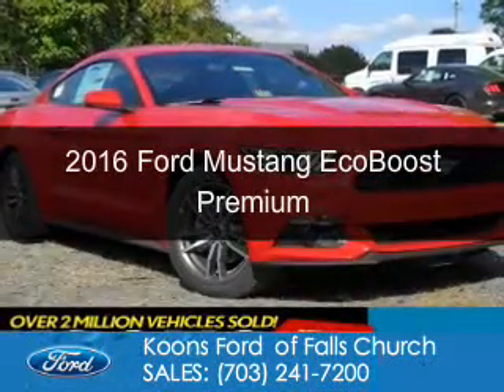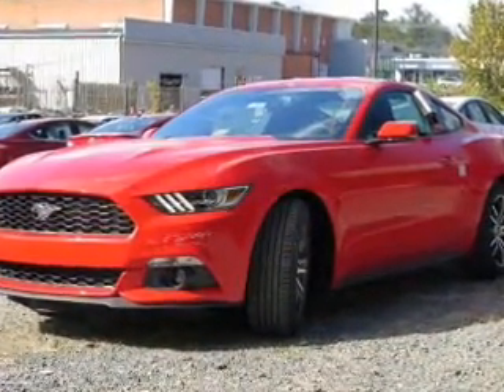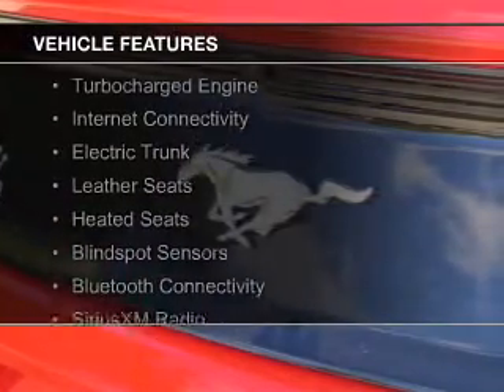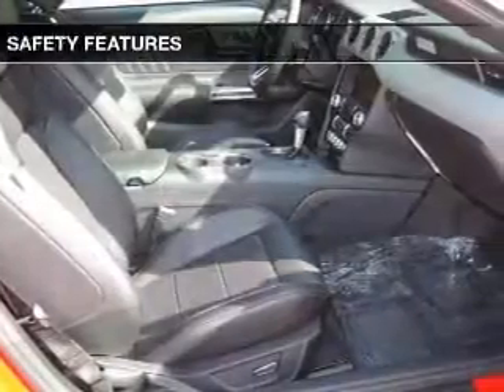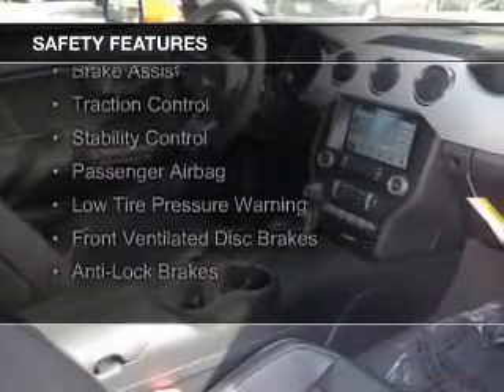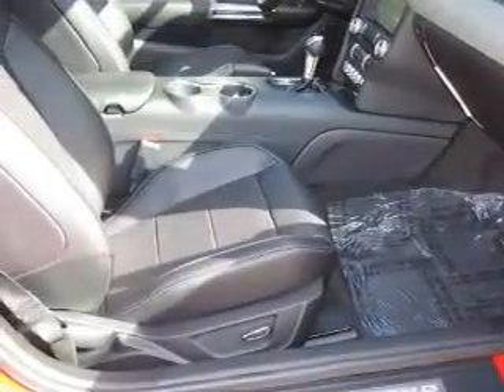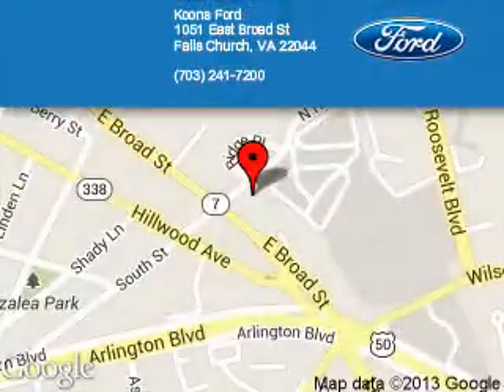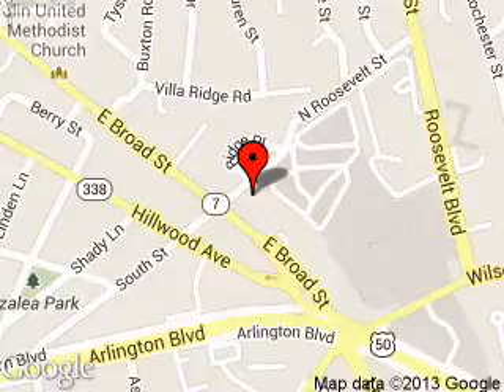2016 Ford Mustang - Falls Church VA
Phone:
Year: 2016
Make: Ford
Model: Mustang
Trim: EcoBoost Premium
Engine: 2.3 liter inline 4 cylinder 16 valve
Transmission: 6-Speed Automatic
Color: Race Red
Mileage: 0
Address:
1051 East Broad Street